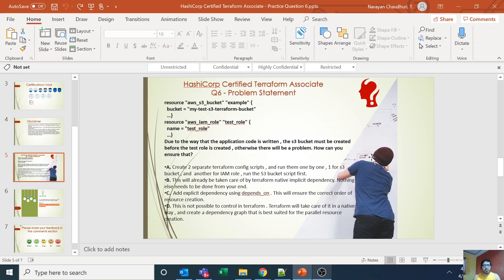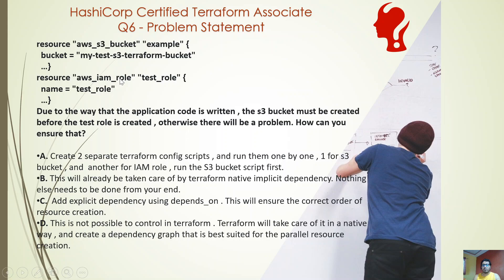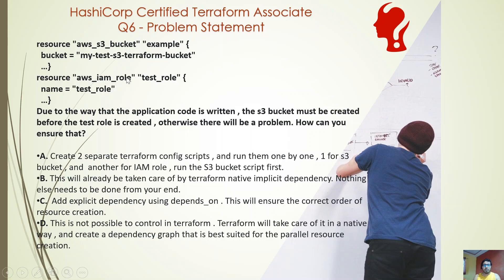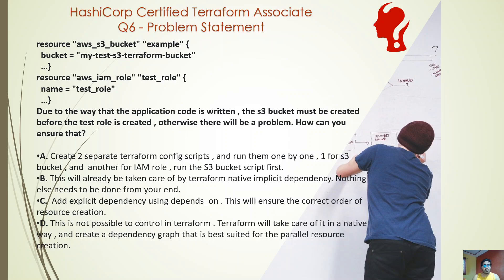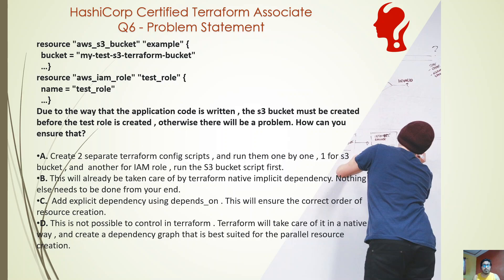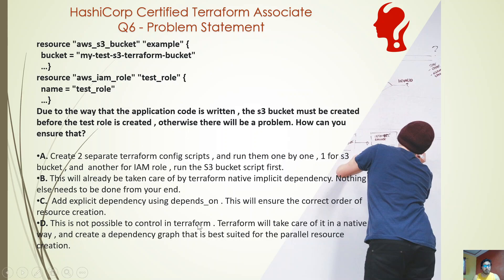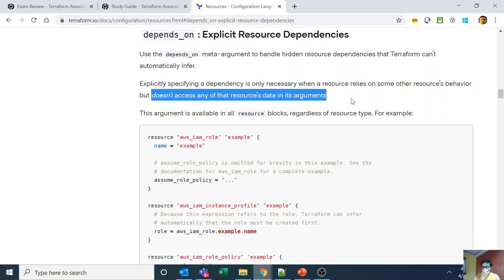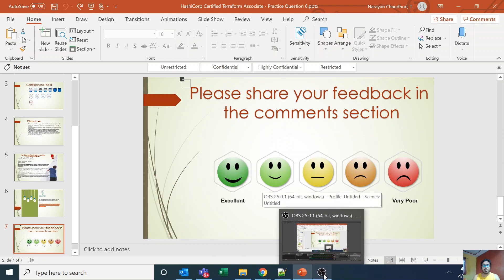HashiCorp Certified Terraform Associate Practice Question 6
resource "aws_s3_bucket" "example" {
  bucket = "my-test-s3-terraform-bucket"
resource "aws_iam_role" "test_role" {
  name = "test_role"
Due to the way that the application code is written , the s3 bucket must be created before the test role is created , otherwise there will be a problem. How can you ensure that?

A. Create 2 separate terraform config scripts , and run them one by one , 1 for s3 bucket , and  another for IAM role , run the S3 bucket script first.
B. This will already be taken care of by terraform native implicit dependency. Nothing else needs to be done from your end.
C.  Add explicit dependency using depends_on . This will ensure the correct order of resource creation.
D. This is not possible to control in terraform . Terraform will take care of it in a native way , and create a dependency graph that is best suited for the parallel resource creation.